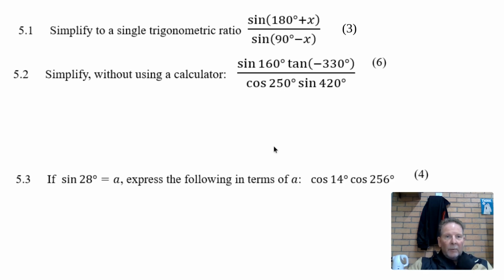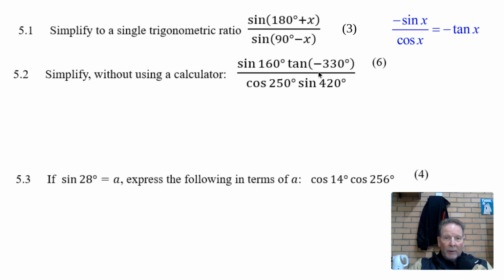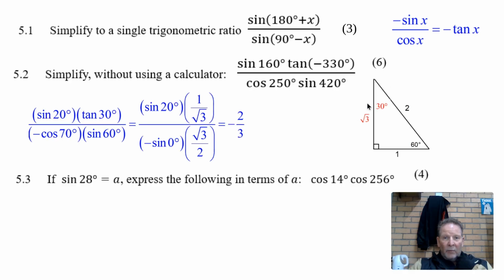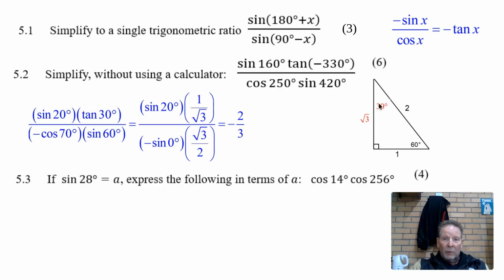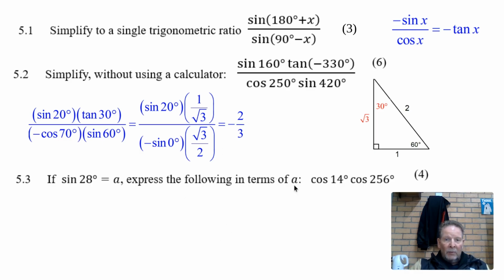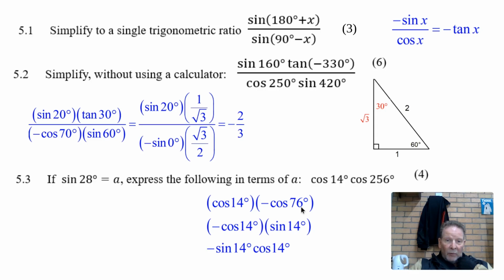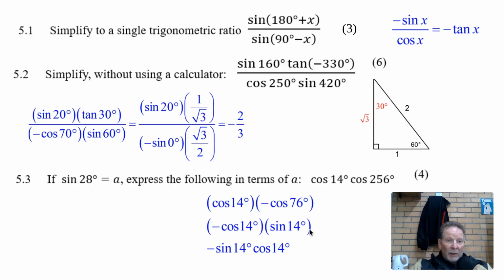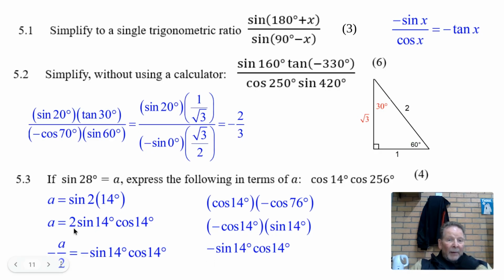Q5 1 to 5 3 Trig reduction and identities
reduction trigonometry and identities